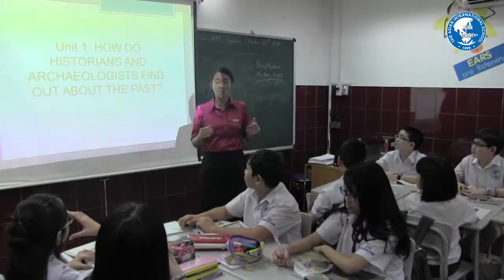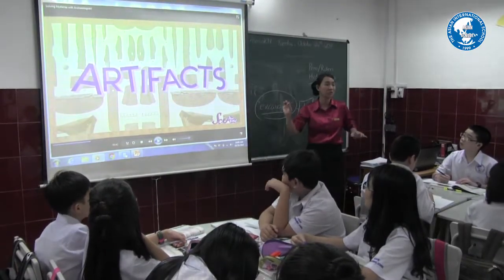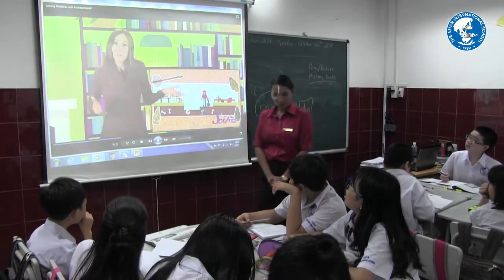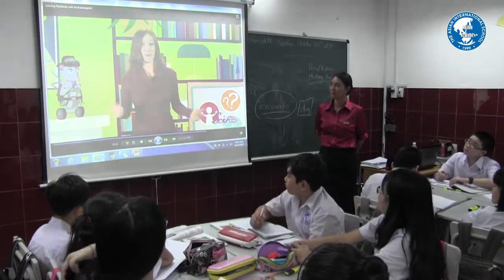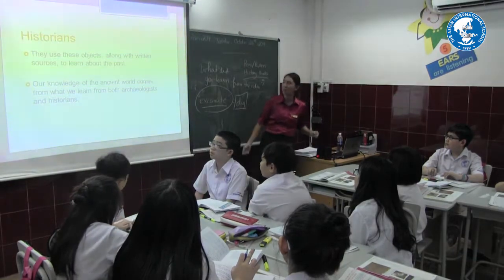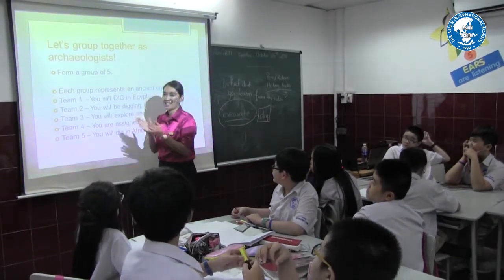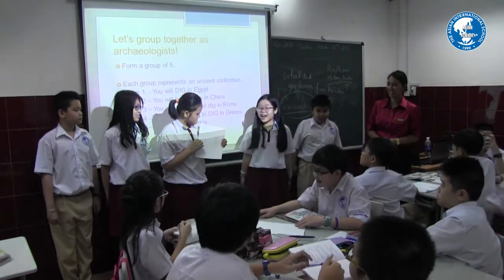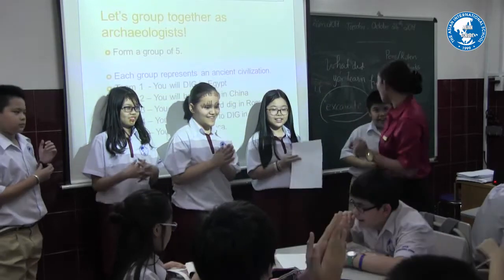Trannhatduat Campus l History (Ms. Siena) l 24/10/2017